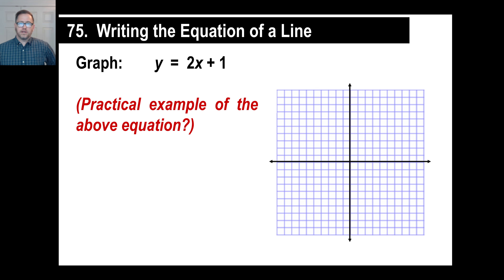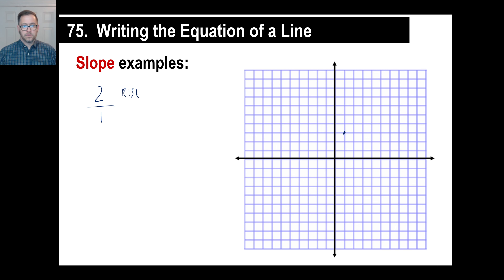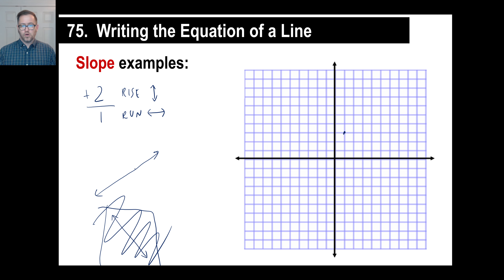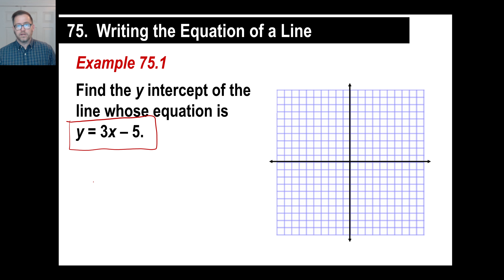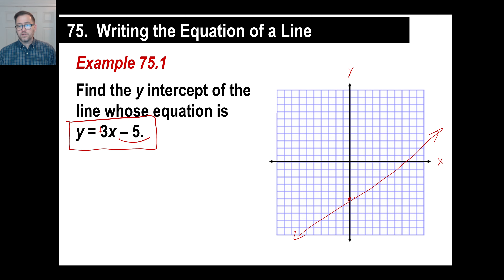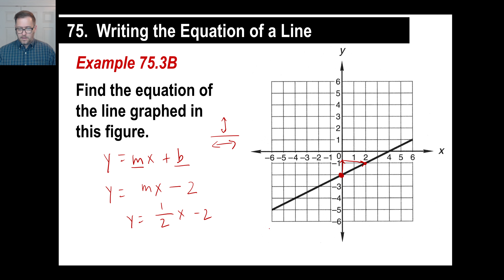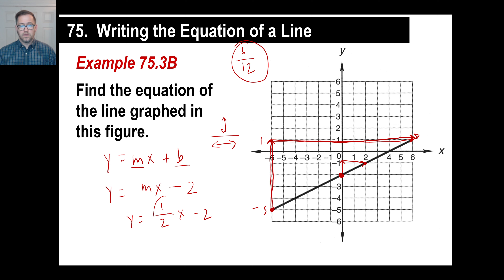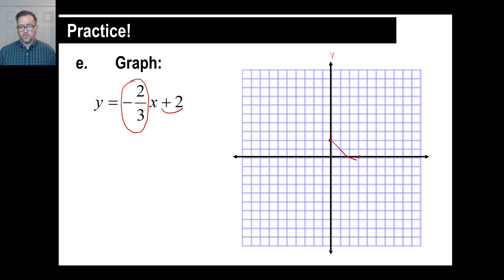Saxon Math - Algebra 1: 3rd Edition (Lesson 75 - Equation of a Line, Slope-Intercept Method)